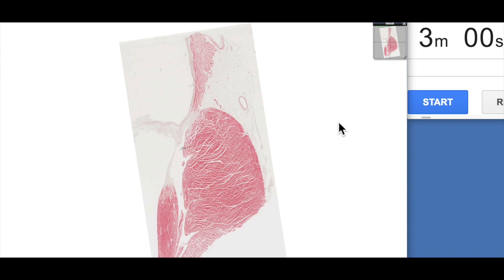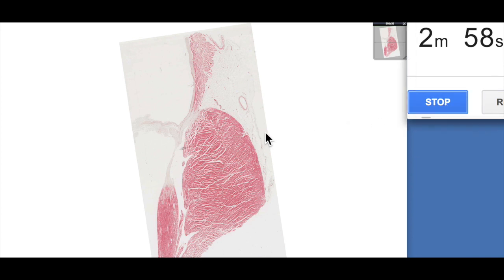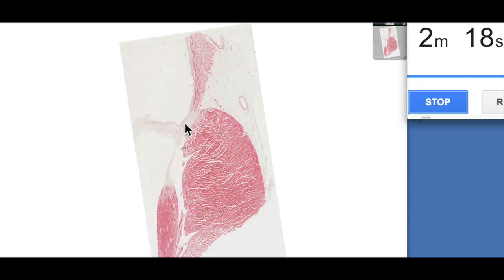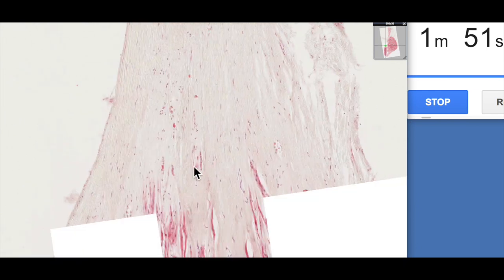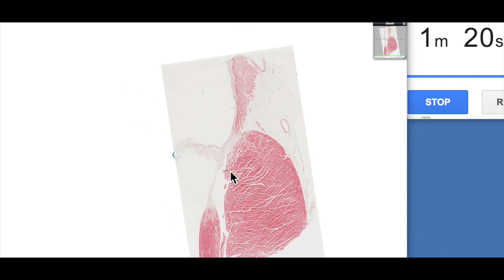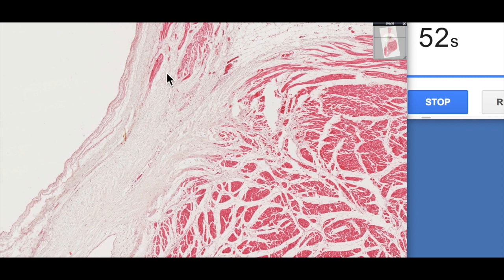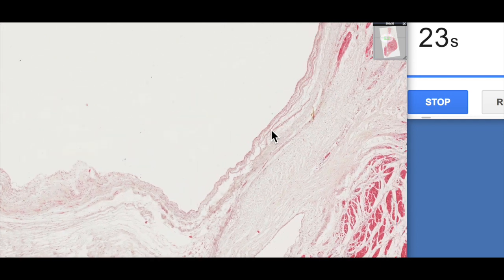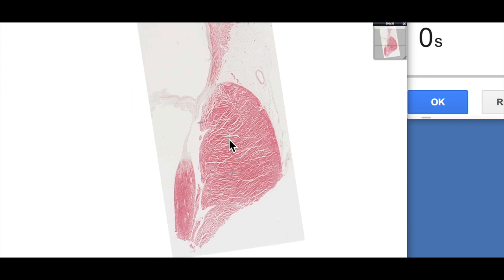3 Min Histology Atrioventricular Region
Histology of the Atrioventricular region of the heart in 3 minutes or less